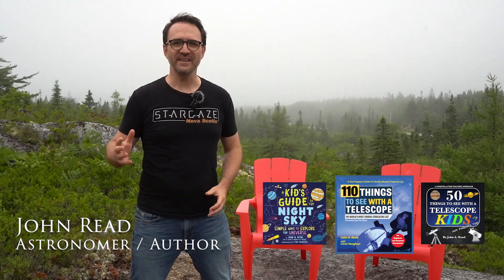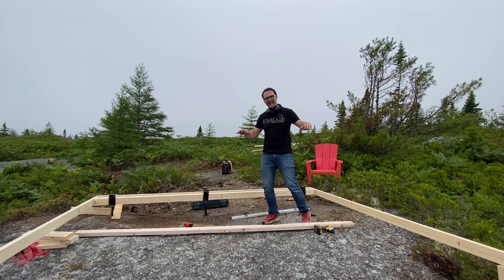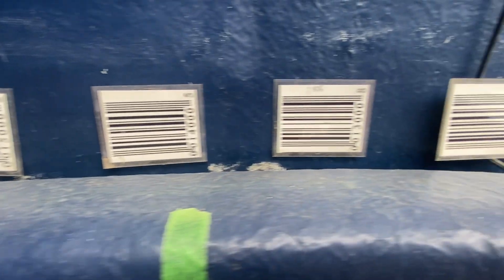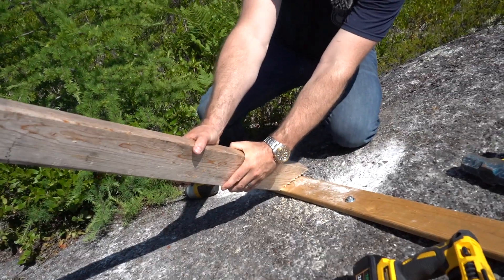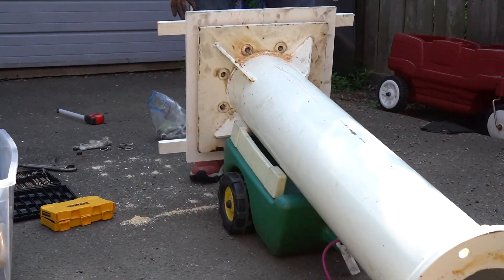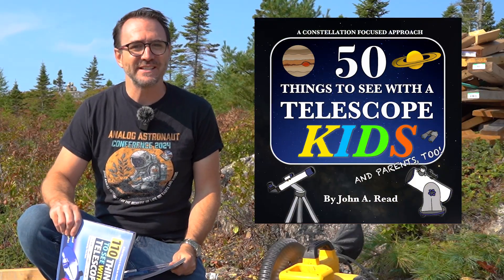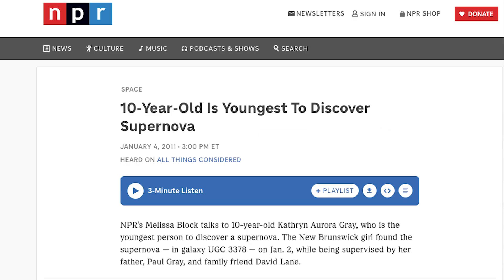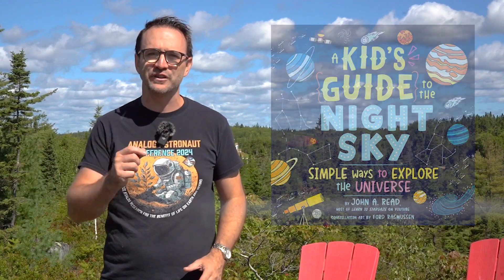We Built a HUGE Telescope Pier for Our Observatory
In the second part of our observatory build series, we frame and pour the huge pier to support the mount. During a rainy day, we released all the wiring from the previous location.

110 Things to See with a Telescope

A Kid’s Guide to the Night Sky

50 Things to See With a Telescope – Kids